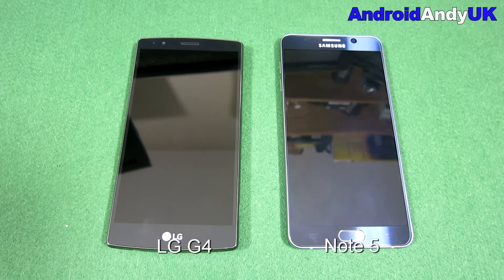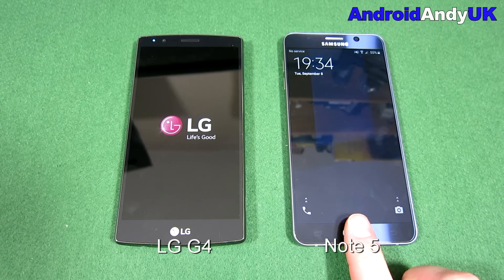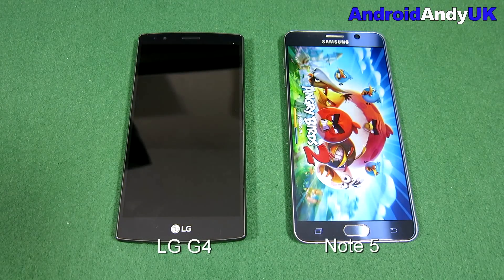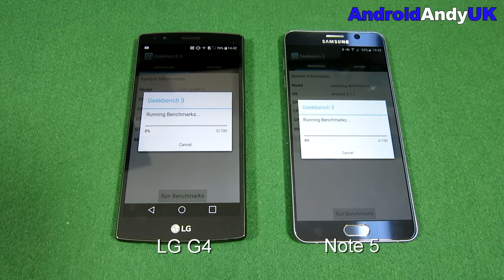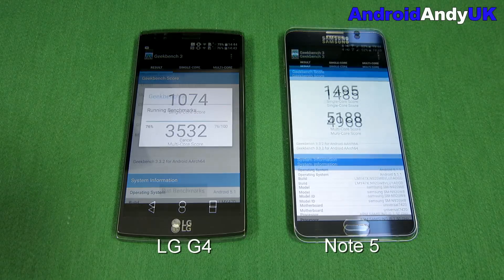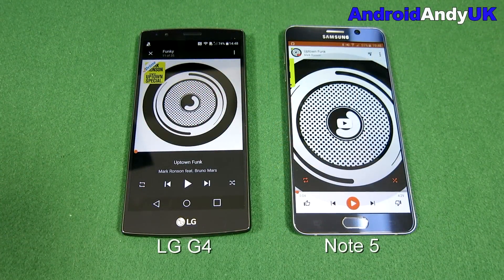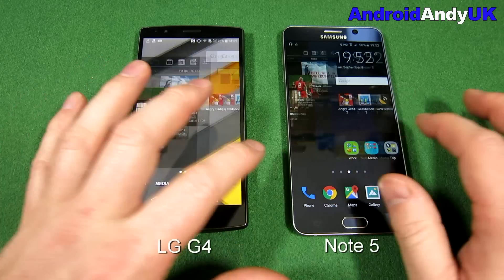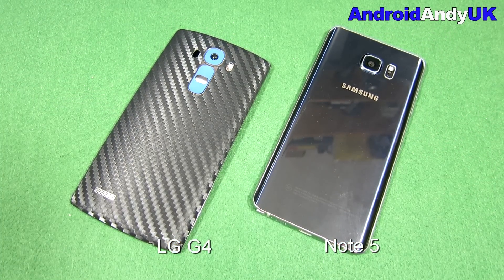Head to Head: LG G4 v Samsung Galaxy Note 5 (Benchmark, GPS, Speaker, Browser)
My usual head to head tests.